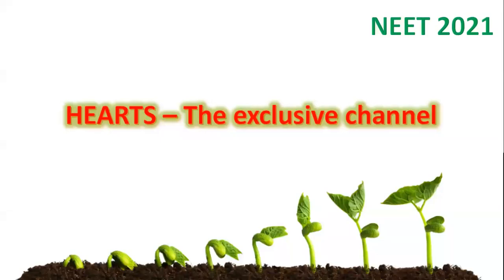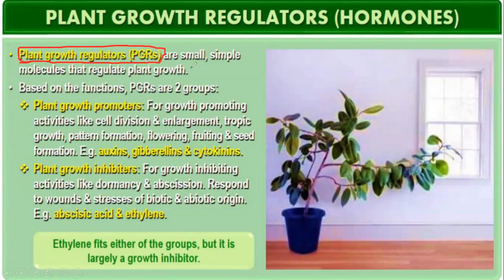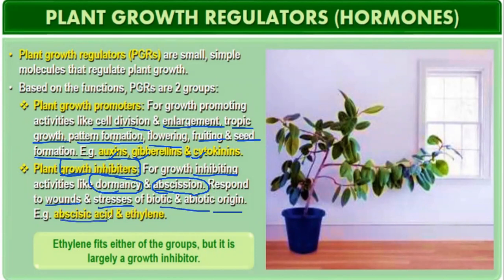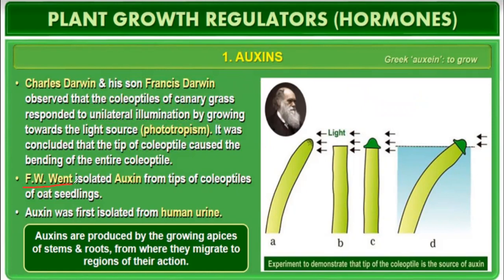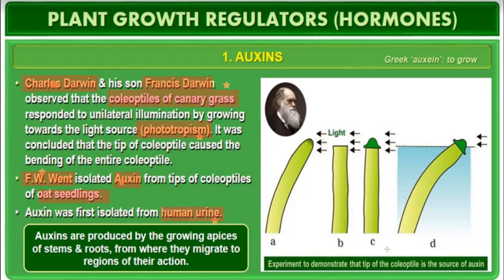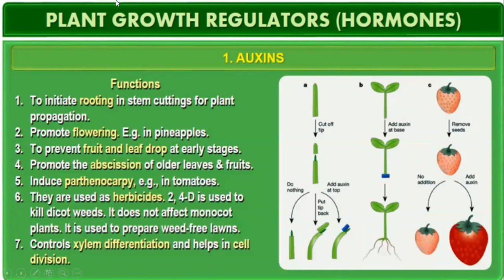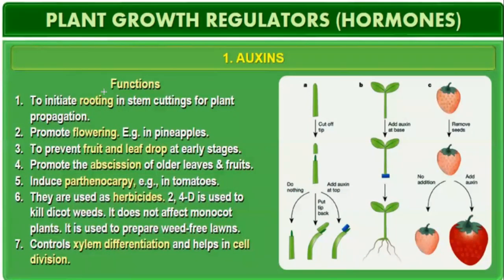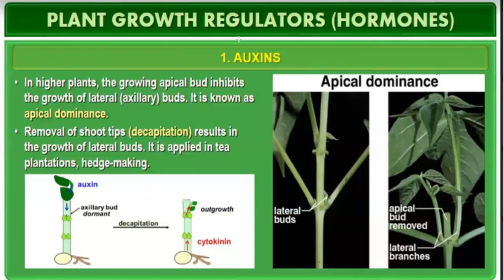PLANT PHYSIOLOGY/ PLANT GROWTH & DEVELOPMENT/ LECTURE 5/ PHYTOHORMONES- AUXIN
SUBSRIBE